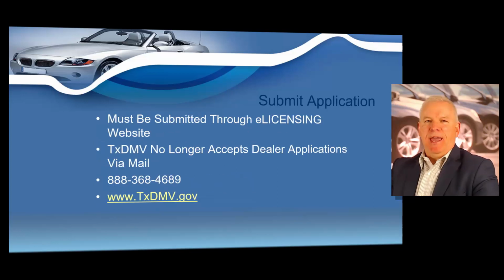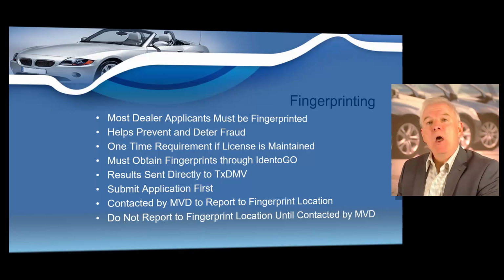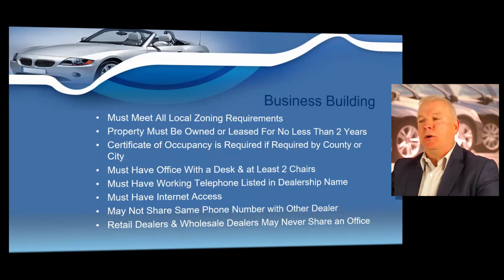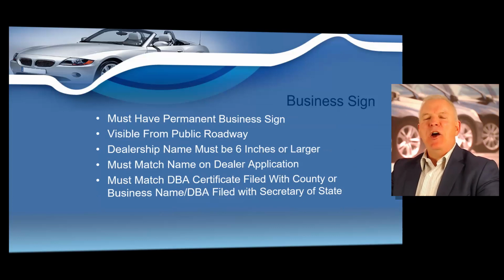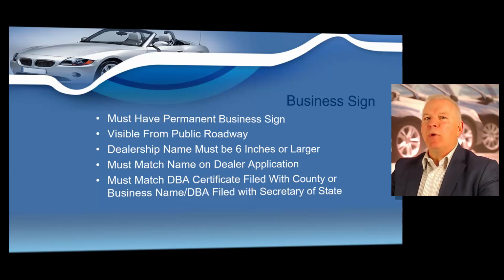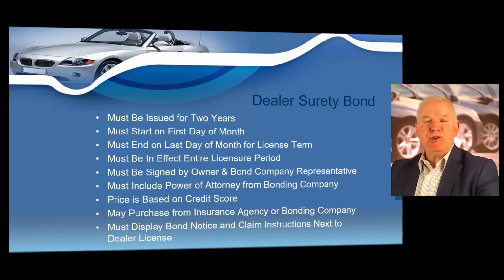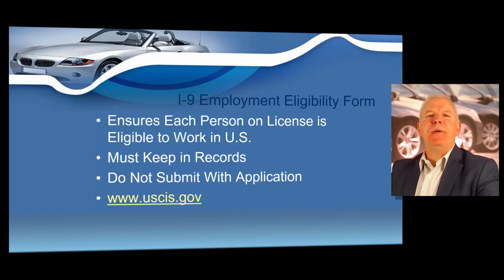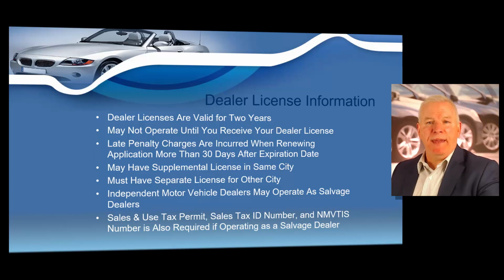Texas Dealer License Steps-New September 2022 Requirements- Learn About Brand New Regulations-TxDMV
How to get a Texas Dealer License, New September 2022 Guidelines.
The Texas Department of Motor Vehicles has changed the startup steps for obtaining a Texas General Distinguishing Number, or Texas dealer license in September of 2022.

The Texas Department of Motor Vehicles now requires every person obtaining a dealers license for the first time and every person renewing a dealer license to be fingerprinted.

You will need to submit your application for your dealers license to the TxDMV through eLICENSING first. Then the TxDMV will notify you to report to your fingerprint location for your fingerprints. The vendor used by the State of Texas is IdentoGO. The Texas Department of Motor Vehicles does not want you to report to the fingerprint location until you have received notification.

This is a brand new, additional step by the DMV to fight fraud that is committed by dealers in the State of Texas.